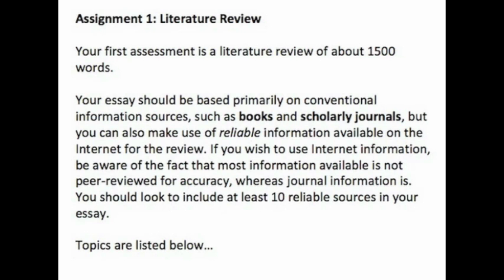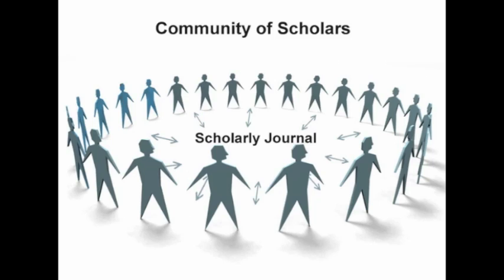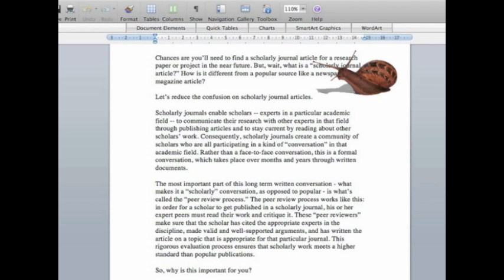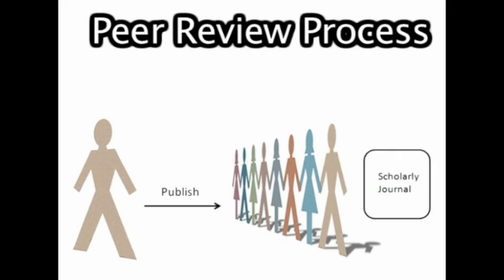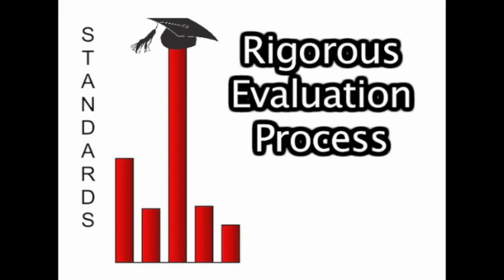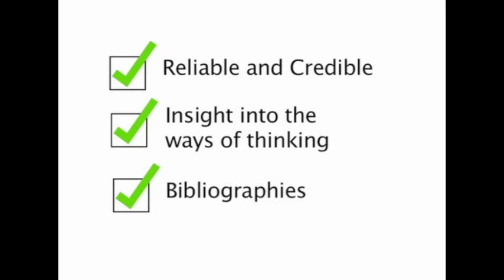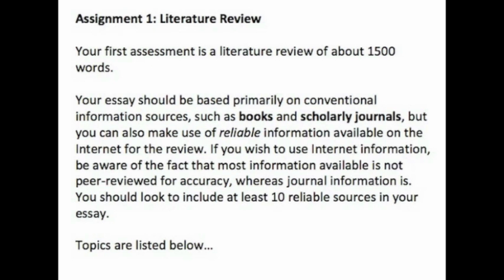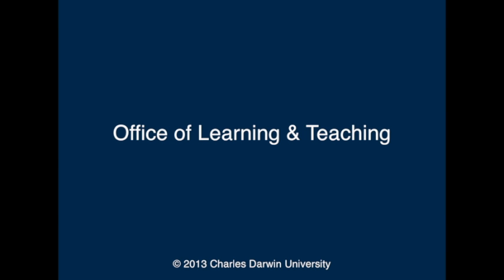Scholarly journals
A quick overview of what a scholarly journal is produced by Barbara White